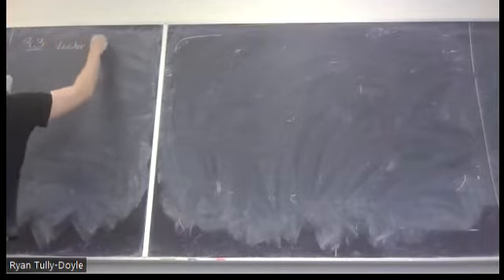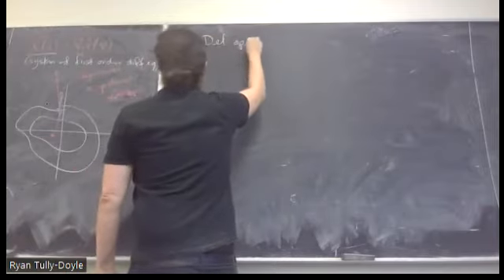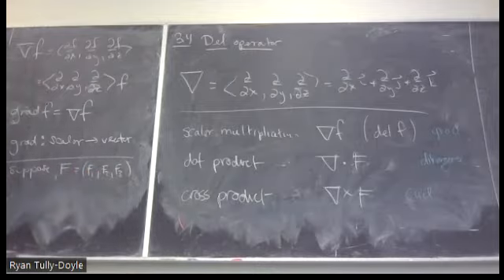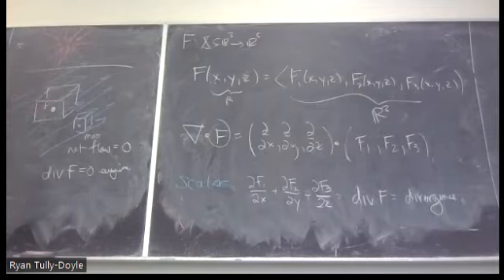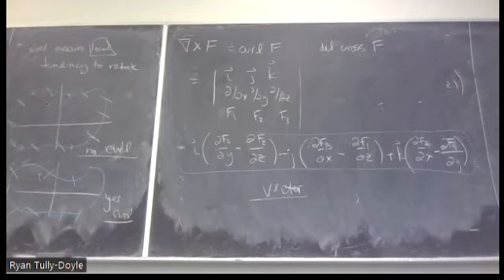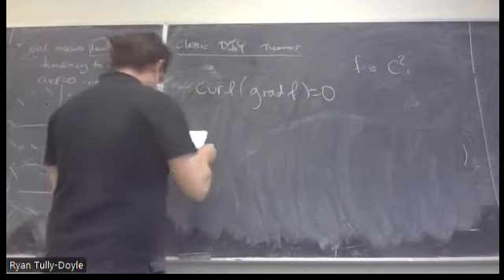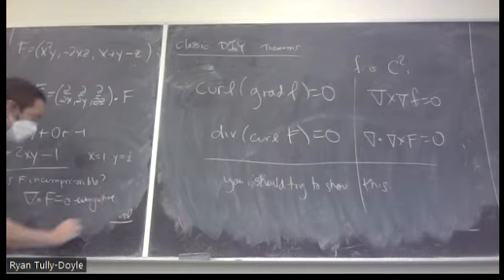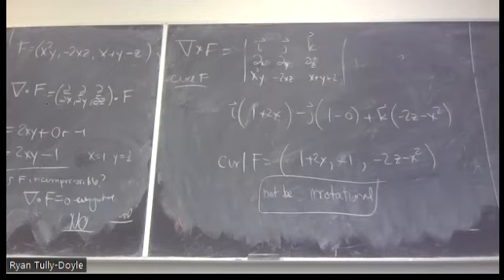Math 304 - 2.4 div/grad/curl